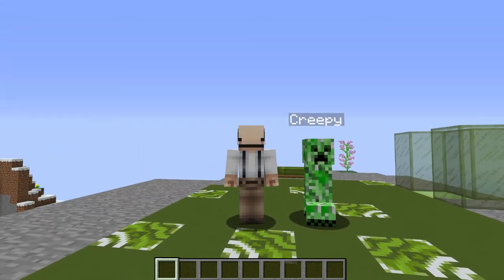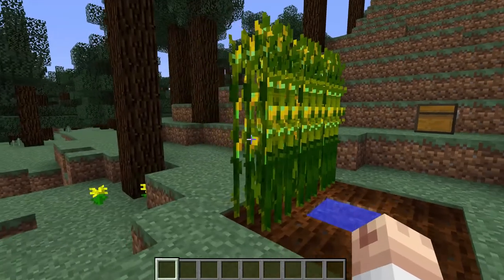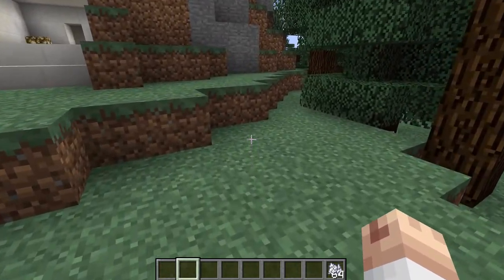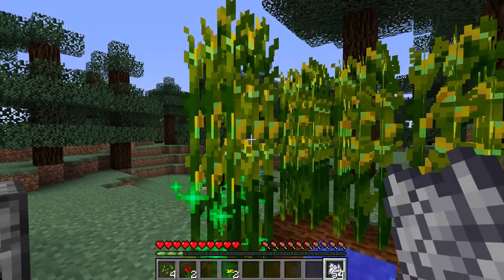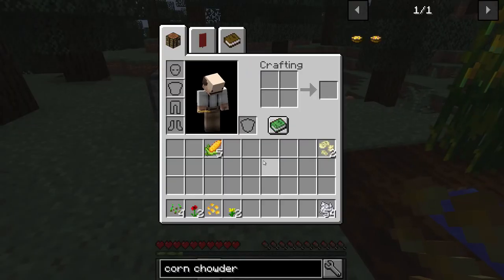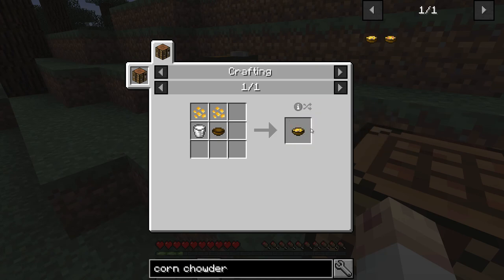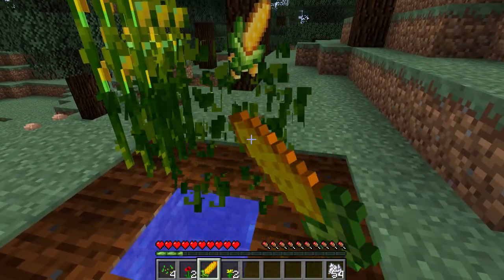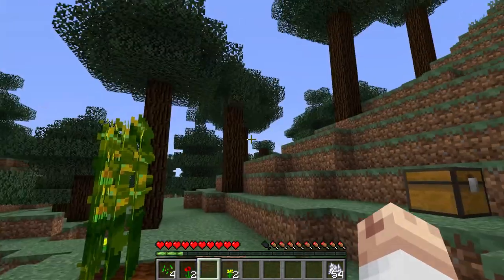MINECRAFT | CORNS MOD | Mod Showcase [1.12]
Minecraft | CORNS | Mod Showcase [1.12]

Minecraft is a sandbox construction game created by Mojang AB founder Markus Persson, and inspired by the Infiniminer, Dwarf Fortress and Dungeon Keeper games. Gameplay involves players interacting with the game world by placing and breaking various types of blocks in a three-dimensional environment. In this environment, players can build creative structures, creations, and artwork on multiplayer servers and single player worlds across multiple game modes.

This let's play of Minecraft is on the PC!